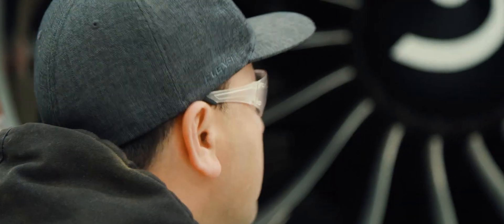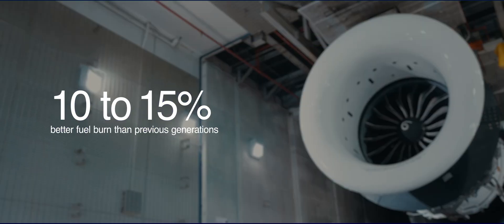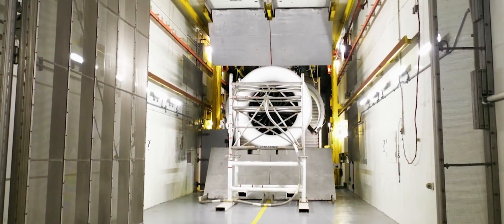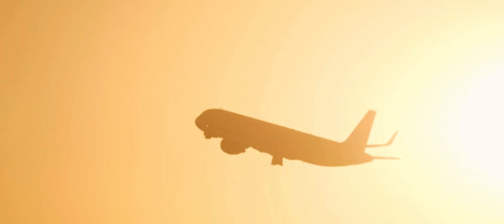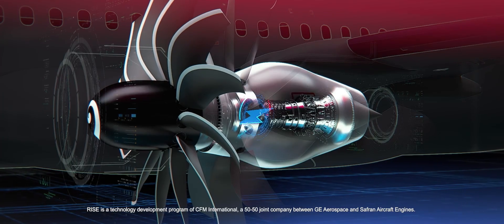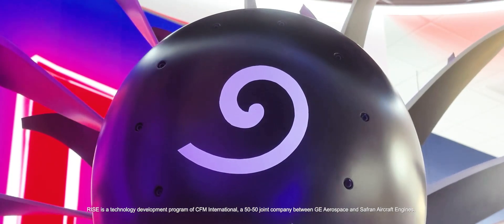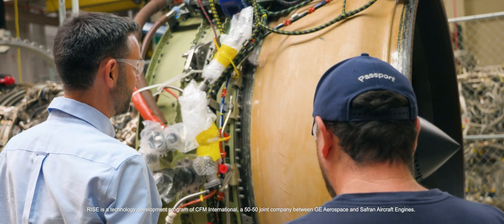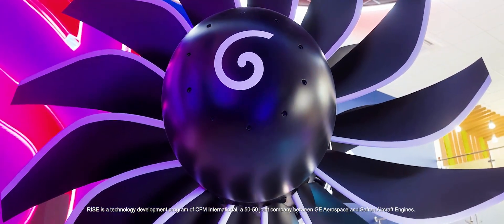Test early, test often: How GE Aerospace innovates to improve engine durability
With our newest commercial engine products, GE Aerospace is innovating to improve hardware durability and time on wing for customers. By developing a proprietary dust mixture to simulate harsh operating conditions, we enhanced our ability to test hardware updates for GEnx and CFM LEAP engines based on real-world field experience. For the first time with the GE9X engine, dust tests were conducted before entry-into-service. Now, these lessons are being incorporated earlier than ever as the CFM RISE program advances new technologies for the future of flight.

Watch our program leaders explain more in this video.

CFM International is a 50-50 joint company between GE Aerospace and Safran Aircraft Engines.